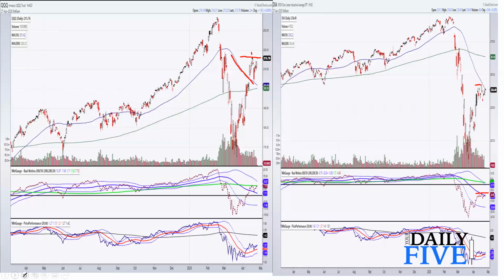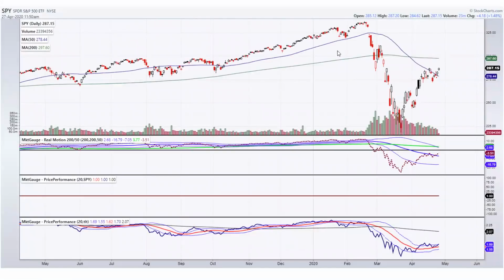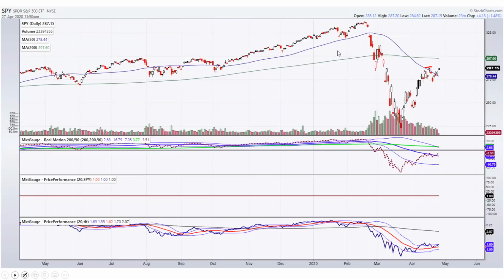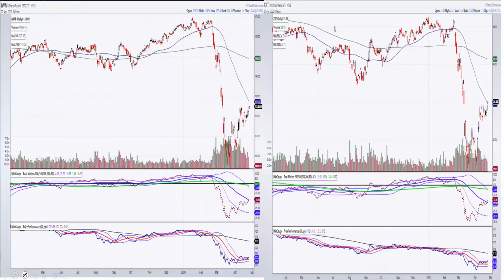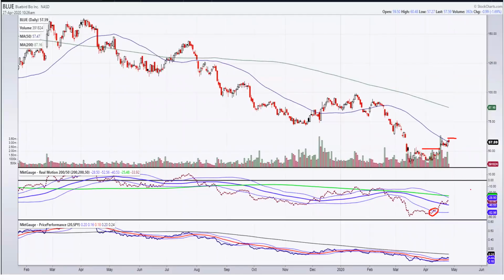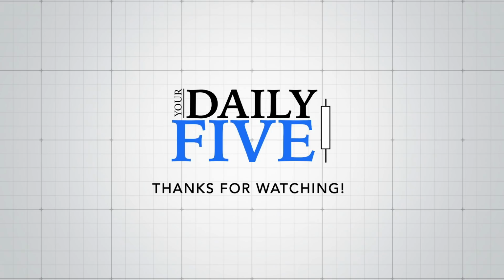If We Lived Under a Rock | Mish Schneider | Your Daily Five (04.27.20)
In today's show Mish Schneider, director of trading research and education at MarketGuage.com, talks about how disconnected the market is from what we look at as reality, and how that translates to the charts she is watching right now.
Want to see more from Mish? Be sure to tune in to StockCharts TV every Friday at 12:30pm EST for her 30-minute show, Mish's Market Minute

DIA - SPDR Dow Jones Industrial Average ETF
QQQ - PowerShares QQQ Trust
SPY - SPDR S&P 500 ETF Trust
IWM - iShares Russell 2000 Index
XRT - SPDR S&P Retail
GLD - SPDR Gold Trust
SLV - iShares Silver Trust
BLUE - Bluebird Bio, Inc